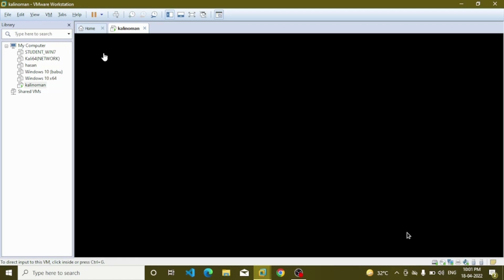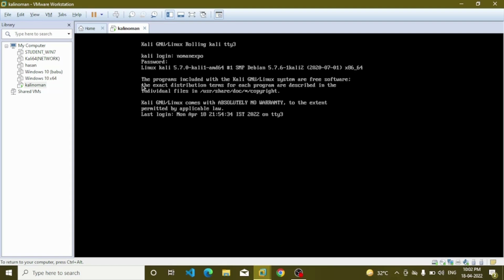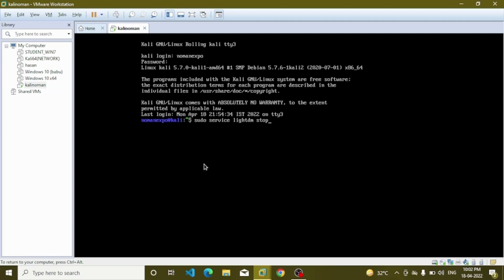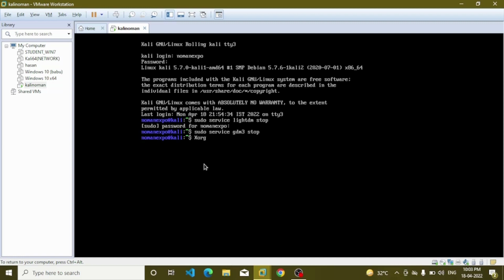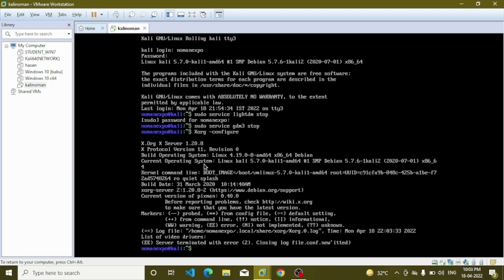after install kali linux black screen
after install kali linux black screen error fixed in this tutorial. kali linux black screen fix. kali linux not opening after installation. kali linux login screen not appearing. kali linux login problem. kali linux login black screen. kali linux desktop not showing. kali linux black screen after install vmware. linux black screen after boot. kali linux black screen fix vmware. kali linux black screen problem. How to solve linux black screen after installation in 2023. How To Fix Black Screen When Installing Kali Linux On VMware.